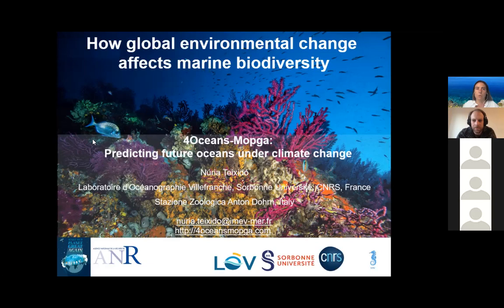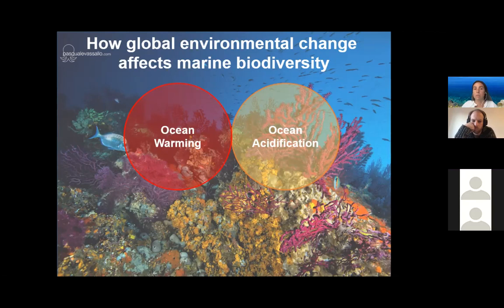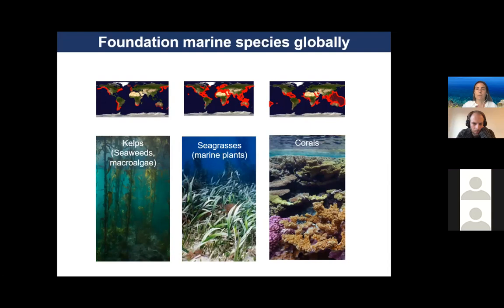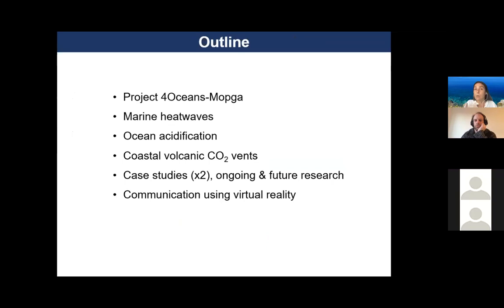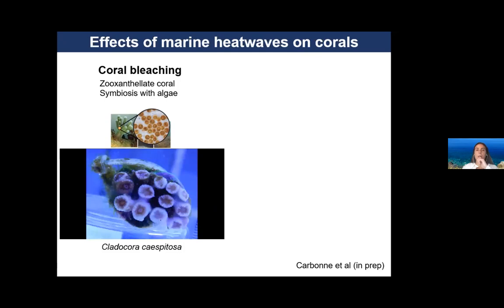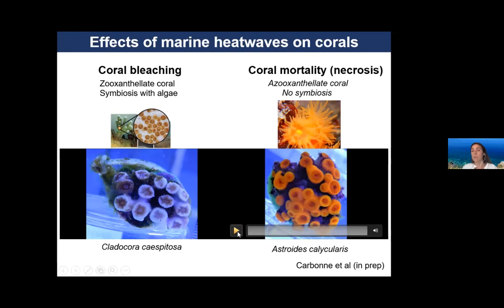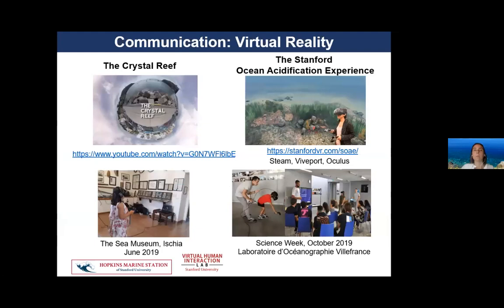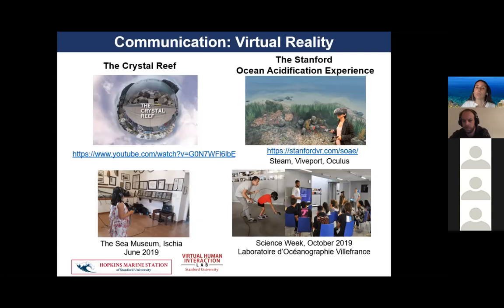Nuria Teixido - How global environmental change affects marine biodiversity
In this talk, I will provide an overview of my current research made possible by the 4Oceans-“Make Our Planet Great Again” initiative, under which my colleagues and I have focused on physiological, ecological and adaptive responses of marine organisms to ocean warming and acidification. 4Oceans takes advantages of two “natural laboratories” to study the effects of global environmental change on organisms and ecosystems: (i) highly variable seasonal temperatures and extreme marine heatwaves in the Mediterranean Sea, and (ii) a series of naturally-occurring volcanic CO2 vents, which cause local acidification of seawater, used as a proxy for future acidification conditions. We conduct field observations and manipulative ecological experiments across several unique marine vent systems, which include various habitats and depths found off the coast of Ischia, Italy, a volcanic island just north of Naples. These natural CO2 systems capture the emergent effects of ocean acidification on entire ecosystem structure, function and interactions over long time scales. This talk will highlight case studies in which we combine: (i) coastal oceanography (including characterization of temperature regimes, water chemistry and pH variability) with (ii) ecological and physiological field surveys and laboratory experiments; (iii) a functional-trait based approach, where functional traits are defined as those traits that directly influence an organism’s performance; and (iv) development of ocean-based activities to attenuate acidification, assessing the potential for marine macrophytes to act as biogenic refugia.